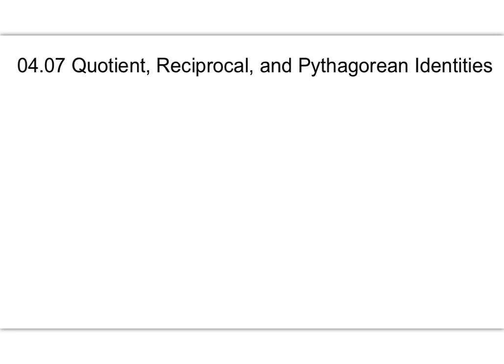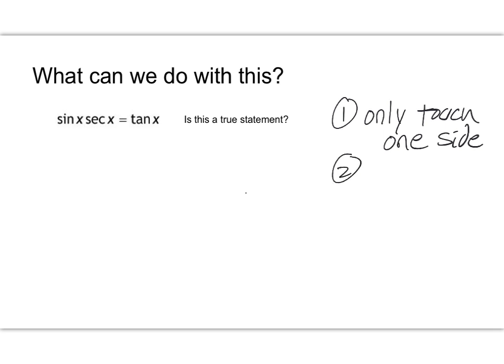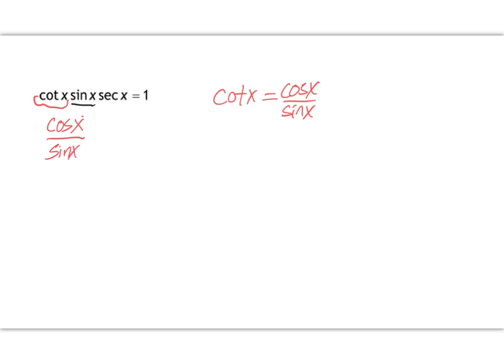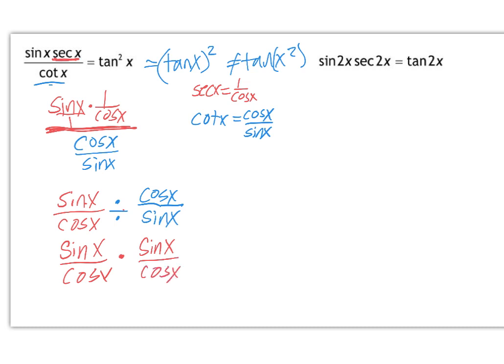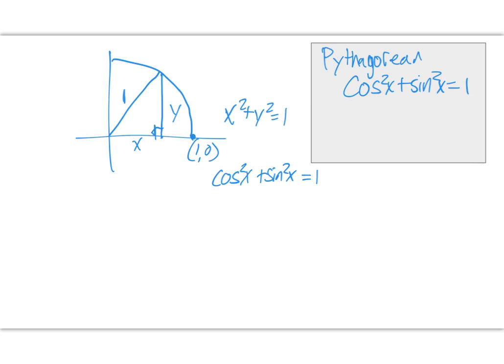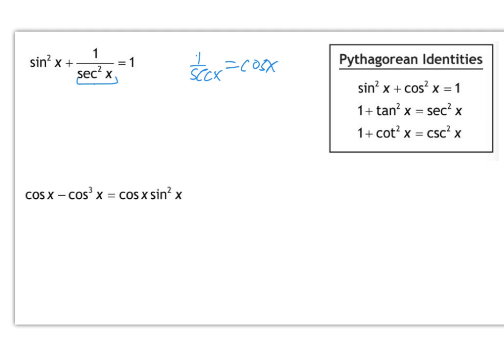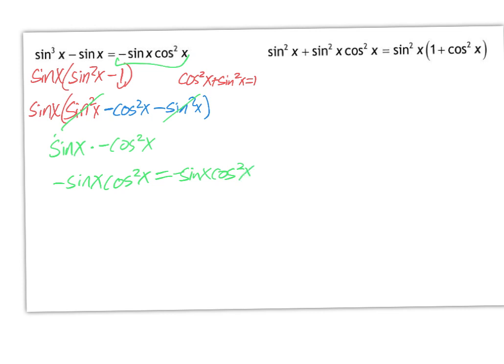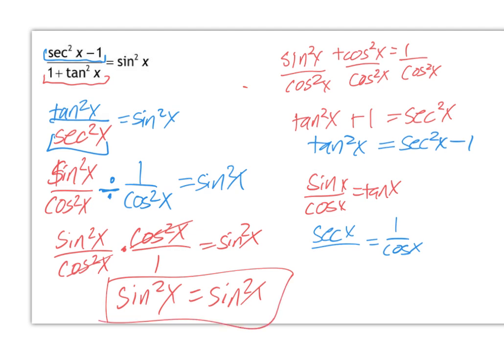PC 04.06 Trig Identities